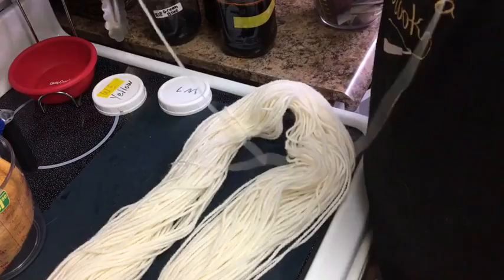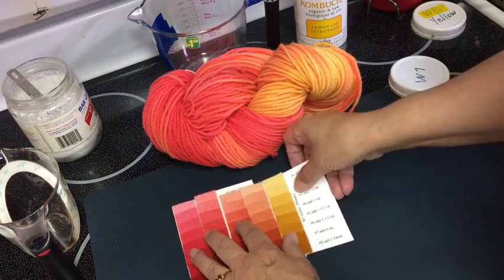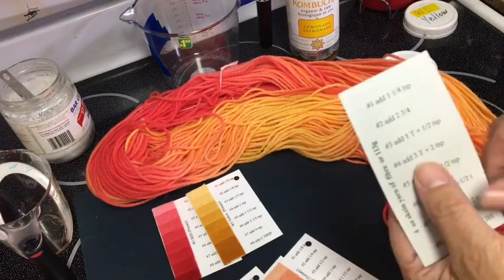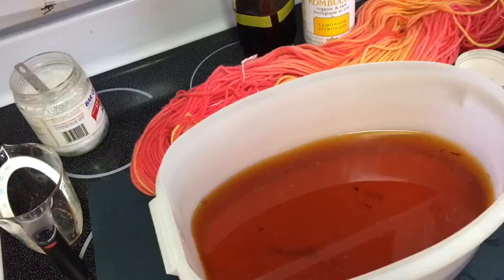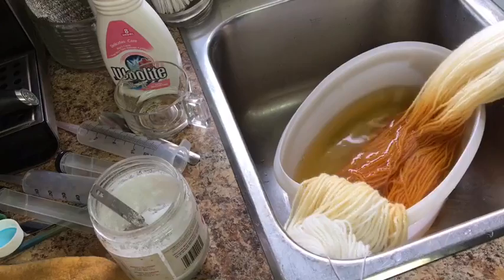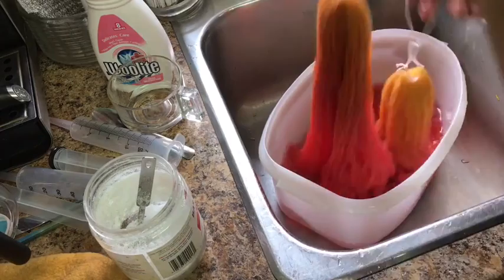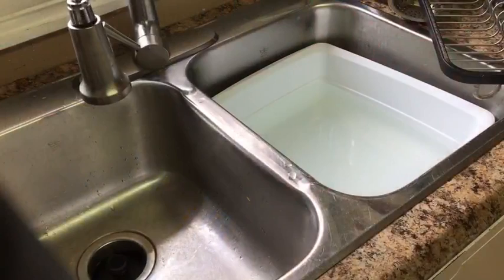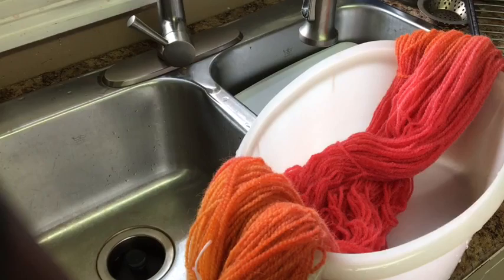Dip Dyeing a full skein of yarn in the microwave The Wooly Mason Jar Way!